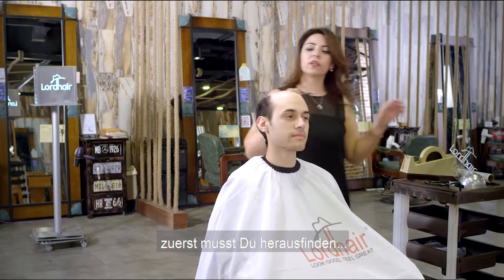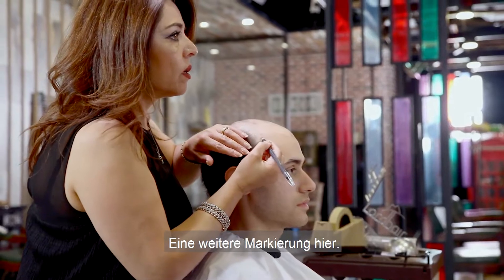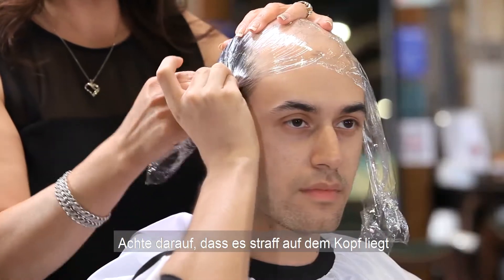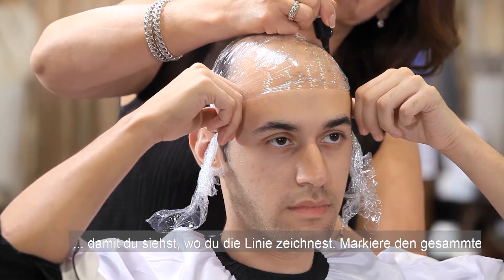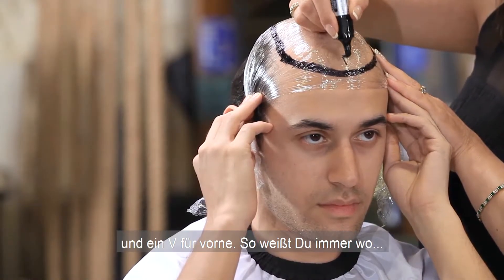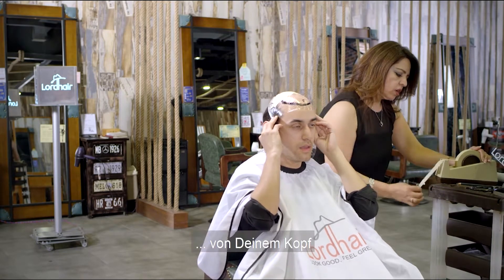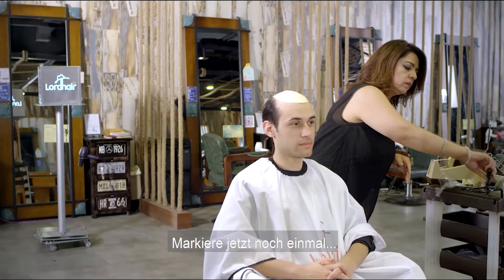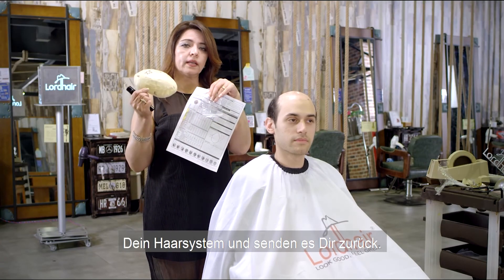Wie Du schnell eine Schablone erstellst | Lordhair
Möchtest Du erfahren, wie Du eine Vorlage für eine Maßanfertigung erstellst?

Um für Dich das genau passende Haarsystem zu erstellen, benötigen wir einen „Abdruck" Deines Kopfes. Du kannst es ganz einfach zuhause nachmachen.

Du benötigst:
* Kajal (oder einen Stift, mit dem Du die Kopfhaut bemalen kannst).
* Folie (Frischhaltefolie aus dem Supermarkt)
* Marker (zum Zeichnen auf der Folie)
* Klebeband (Malerkreppband funktioniert auch)
* Schere

1. Markiere die Stelle, vorne auf der Stirn, wo das Haarsystem beginnen soll.
2. Setze weitere Punkte an den Seiten und hinten, jeweils an der Haarlinie entlang.
3. Verbinde die Punkte.
4. Nimm die Folie und lege sie straff auf den Kopf. Zwierbel die Enden nach unten.
5. Ziehe die Linien, die Du auf der Haut gemacht hast mit einem Marker auf der Folie nach.
6. Beklebe die Folie mit Streifen vom Klebeband.
7. Nimm die Vorlage vom Kopf runter und schneide sorgfältig entlang der Markierungslinie.

Fertig!
Schick uns Deine Vorlage zusammen mit Deinem
Bestellformular:

Dieses Video stammt aus unserer neuesten Videoserie, die Dich durch den gesamten Prozess des Tragens und Pflegens eines Haarsystems führt. Wenn Du mit Haarsystemen noch nicht vertraut bist, sind diese Videos wichtig für Dich. Mit der richtigen Pflege wirst Du Dein Haarsystem länger tragen können und Du hast durch wenige Handgriffe immer ein gepflegtes Aussehen.
Wir zeigen Dir alles was Du über das Tragen, Pflegen, Anbringen, Ablösen und vieles mehr, wissen solltest.

Wenn Du weitere Informationen rund um das Thema Haarsystem suchst, findest Du auf unserer Webseite eine Vielzahl von Anleitungen, Tipps und Videos.

Wir freuen uns auch über eine E-Mail. Schreib uns was Du benötigst, oder welche Fragen für Dich noch offen sind.

Dein Team Lordhair

Skype: lordhair1